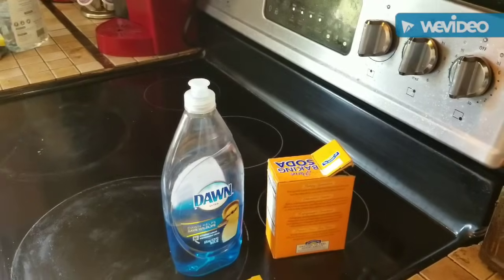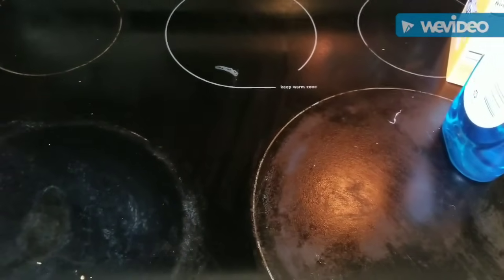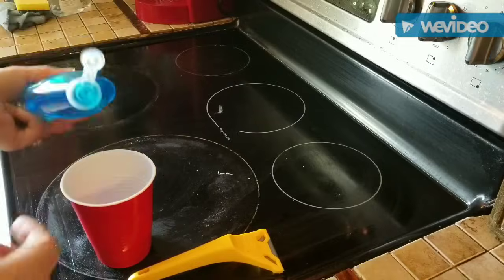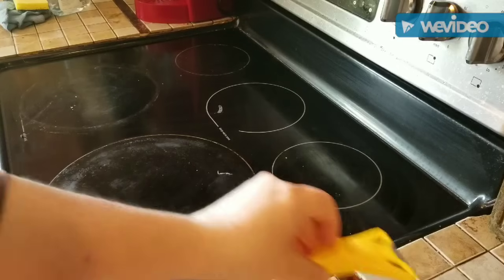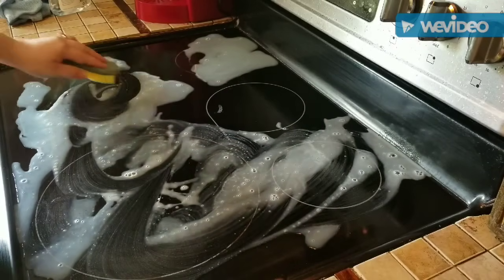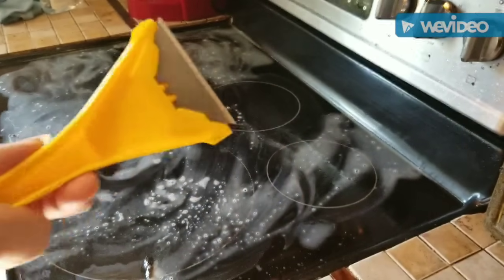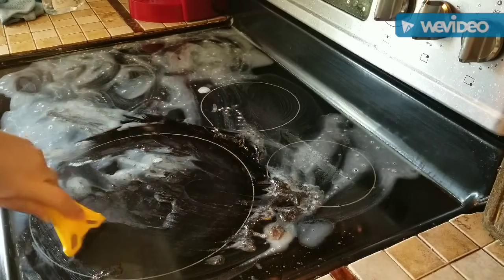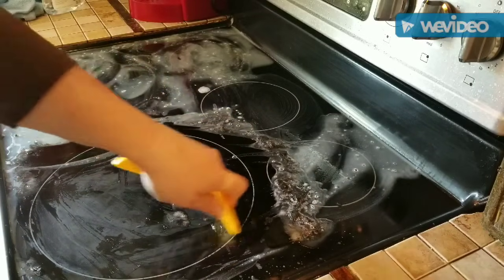Watch Me Clean Glass Caked On Stove Top Make New Again Razor Blade 2018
Watch me clean my glass top stove with Dawn dish soap, Baking soda,  and a razor blade.
Original stove cleaning video How to Clean Dirty Caked on Glass Top Stove and Make it Look New Again